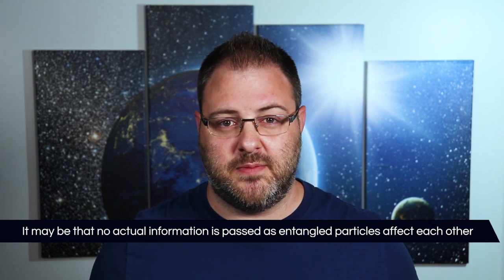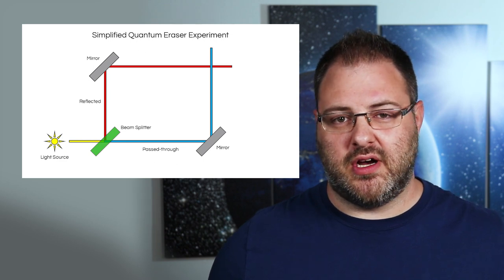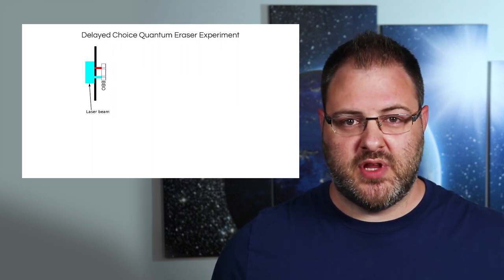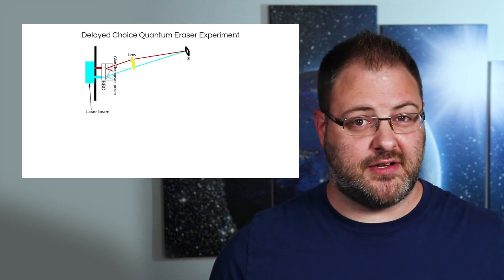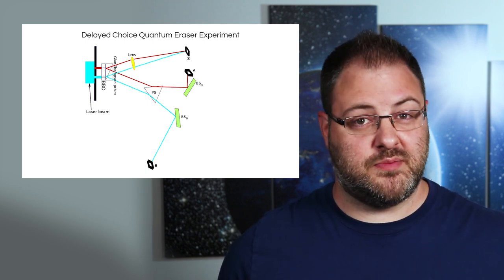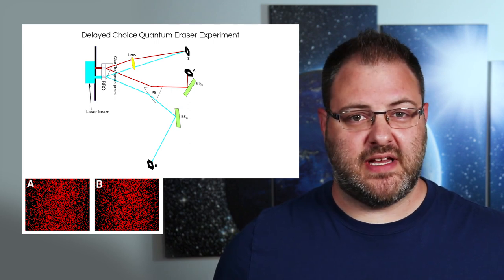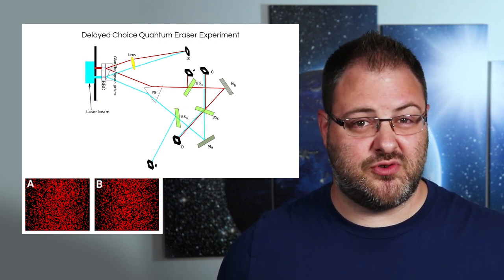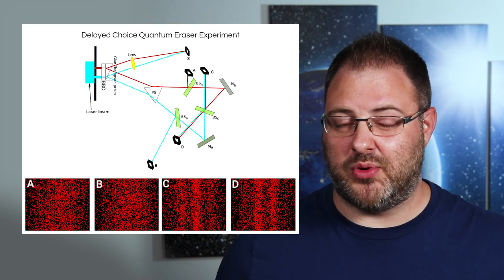Delayed Choice Quantum Eraser Experiment Explained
We've already covered the original Double-Slit experiment as well as two of the main variations, the "Which-Way" and the "Delayed Choice" variations. Today, we'll be covering the Delayed Choice Quantum Eraser experiment that builds on top of the previous knowledge.